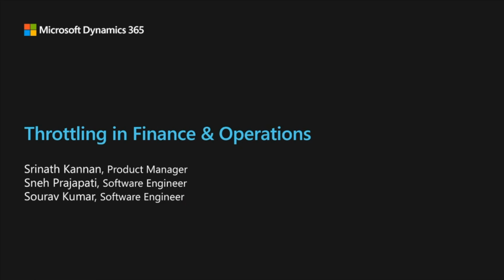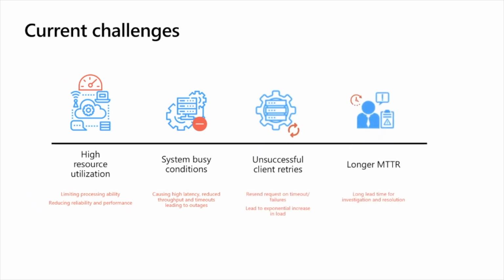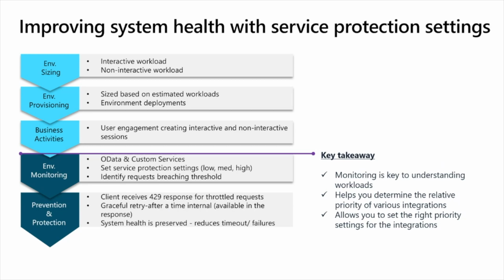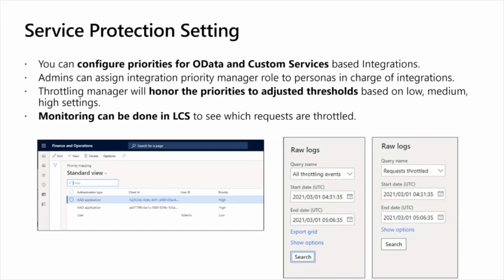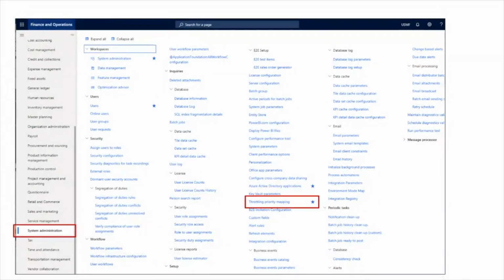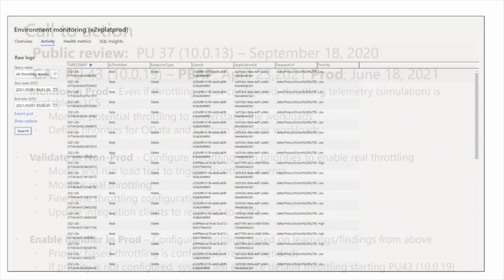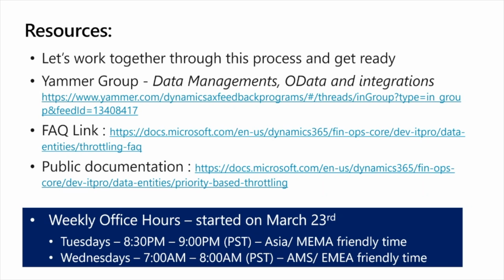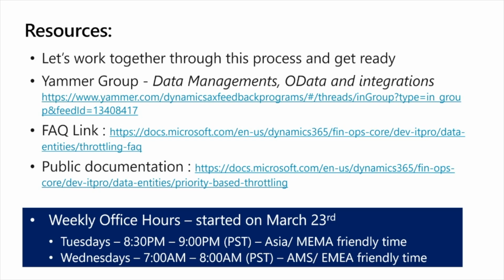Getting Your F&O Environment Ready for Priority based Throttling - TechTalk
In this session, we will share the latest information on upcoming functionality that will help OData and Custom Services -based integrations to avoid timeouts and other failures due to system busy conditions. We will talk about how integrations can be prioritized over each other based on business critical nature of specific integrations that must continue to be processed while less critical integrations get throttled to maintain a healthy system state. We will share roll-out timelines and discuss steps we must take between now and then.

Presenter: Srinath Kannan